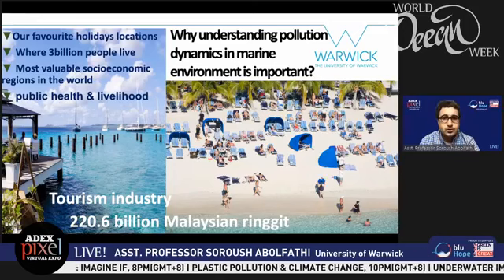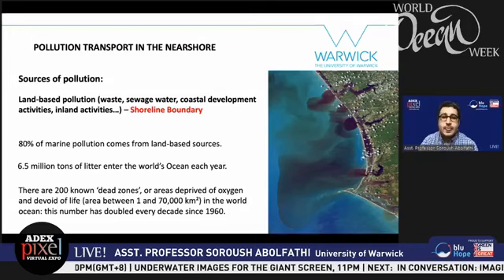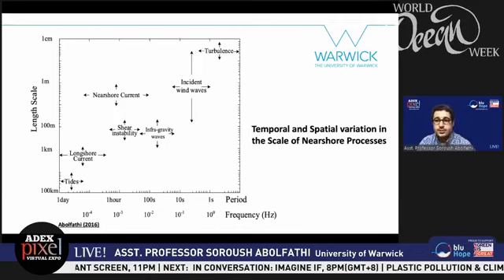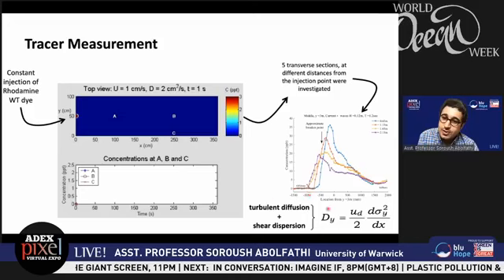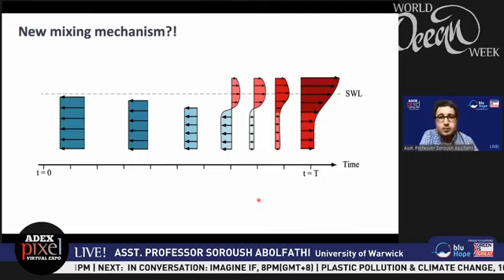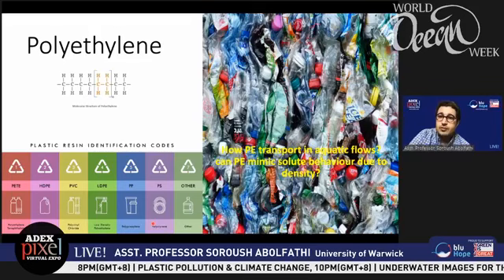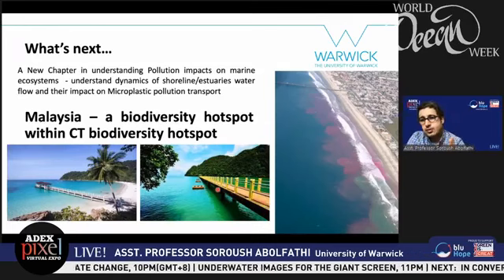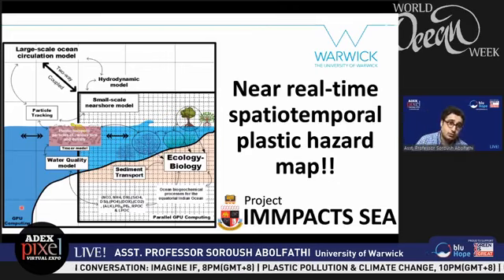Pollution Transport in the coastal zone, Dr Geoff Brighty, Dr Soroush Abolfathi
University of Warwick / Blu Hope

Moderator: Dr Geoff Brighty, Environmental Consultant, in conversation with Asst. Professor Soroush Abolfathi, Warwick Water Group at University of Warwick, UK

Understanding where plastic is moving in the ocean, and the impacts it could be causing, are critical questions to help drive our waste management responses on land. Setting out a case study from his own research, leading environmental modeller, Dr Soroush Abolfathi, talks about his collaborative research in Malaysia with local academic partners that focuses on coastal pollution including microplastics, and his recent advancement in modelling the pollution transport under wave-current
interactions.

Building on from this research, Soroush and Geoff will explore the next stages of critical collaborative research now being developed in South East Asia that supports sustainable plastic waste management, working with the Malaysian Government and partners from the waste industry,
local municipal authorities and academic researchers.